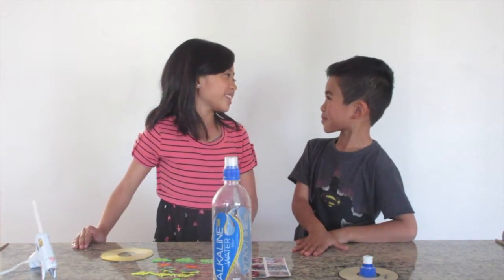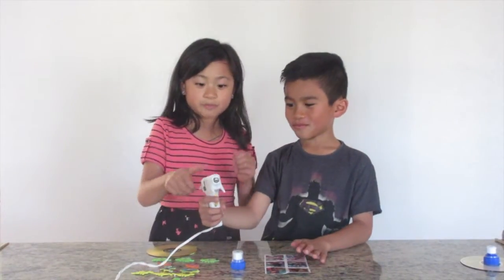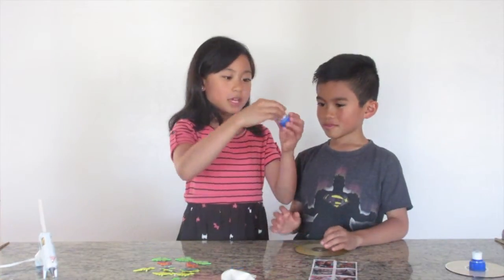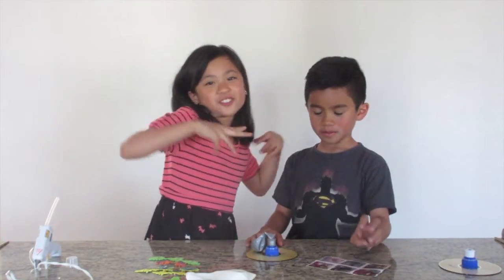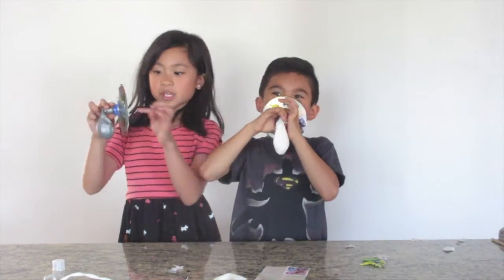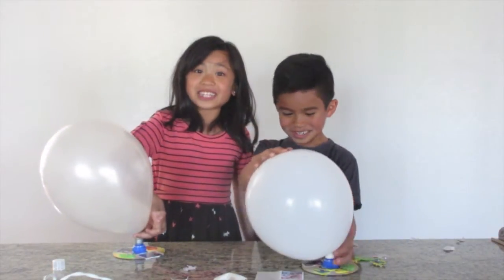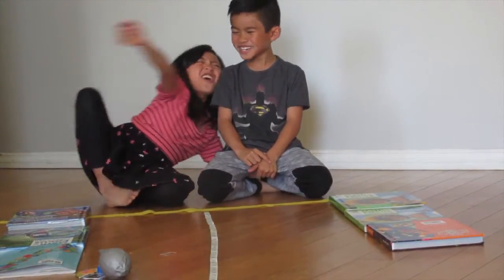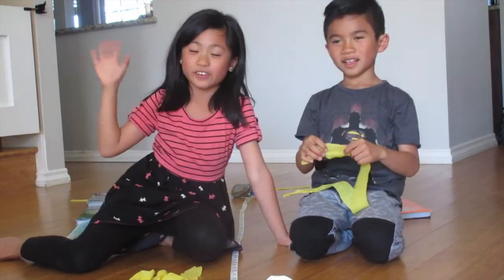How to make a Hovercraft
A quick & easy science hovercraft project using a few common items, a water bottle cap, cd and balloon. Make it, decorate it, and race it against your friends!